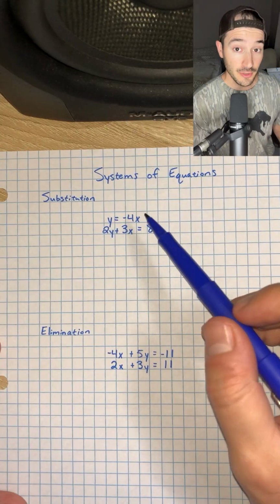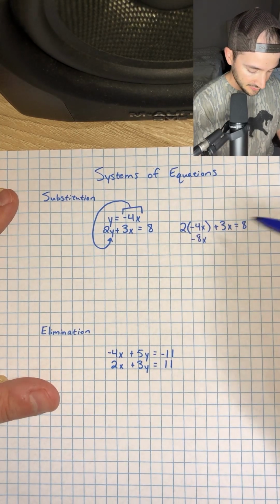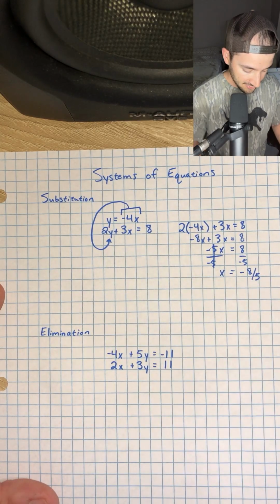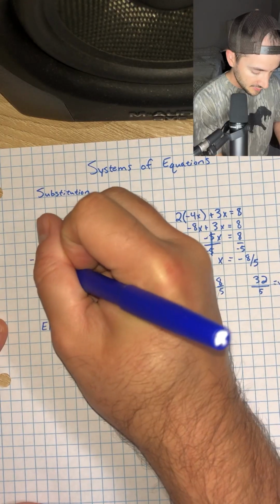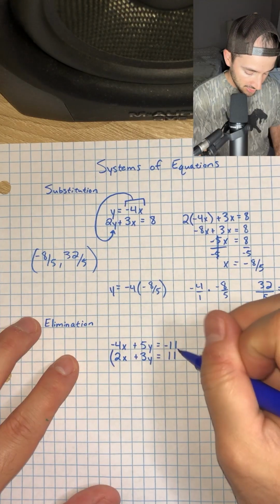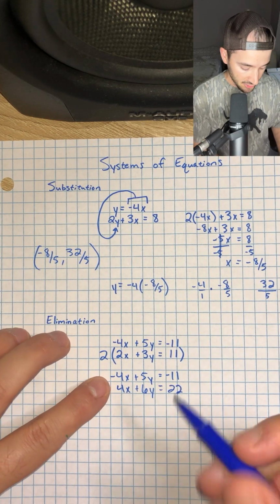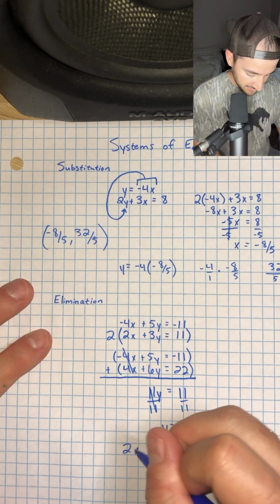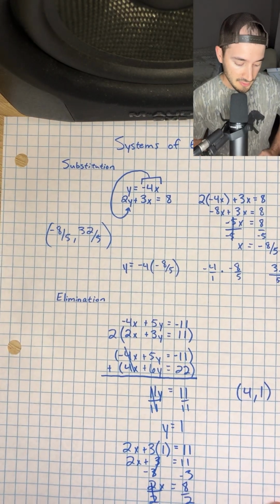This Geometry Problem is Actually EASY! (Step-by-Step Solution)